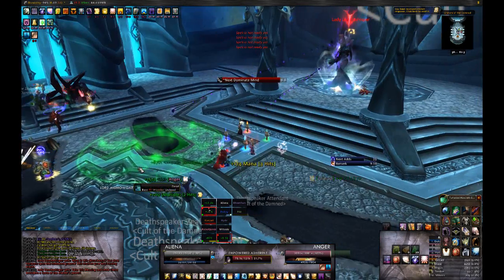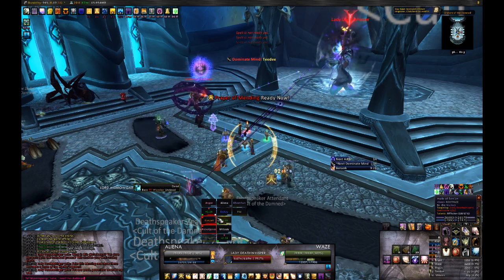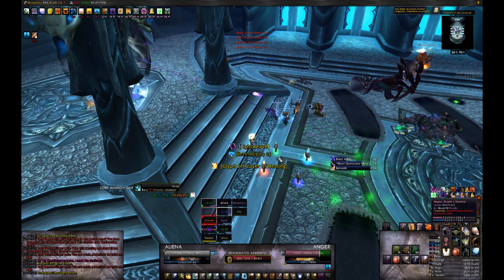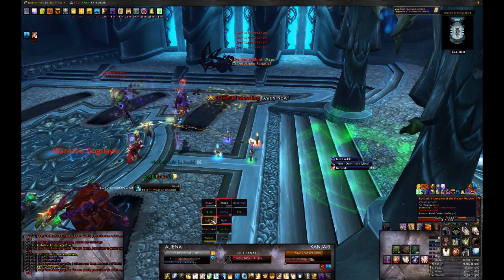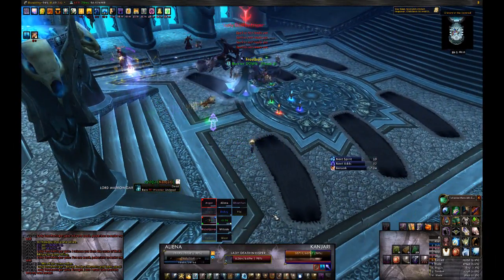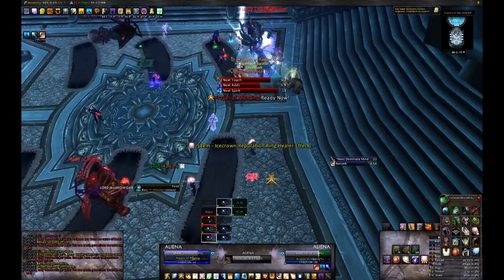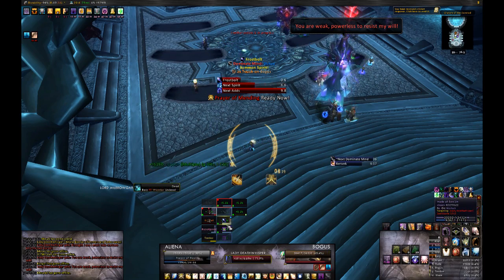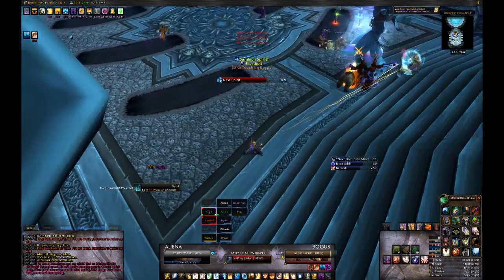TankSpot's Guide to Icecrown Lady Deathwhisper (Hard)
This covers our strategy to defeat the hard version of the Lady Deathwhisper encounter.  Enjoy!